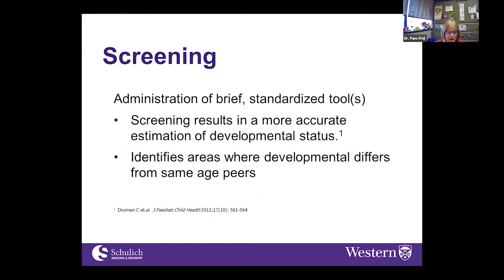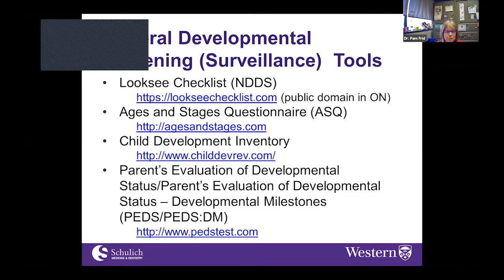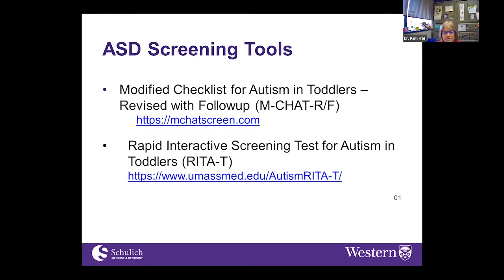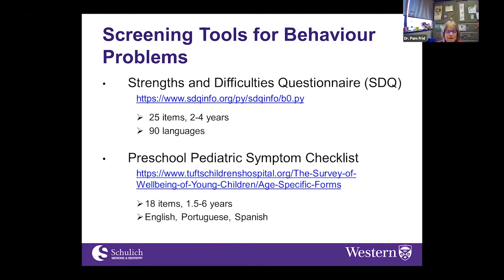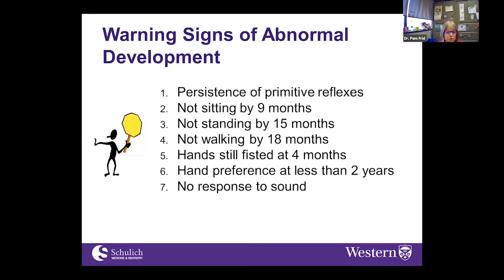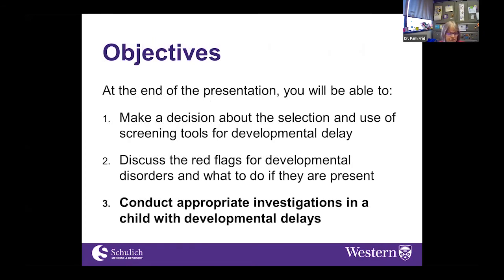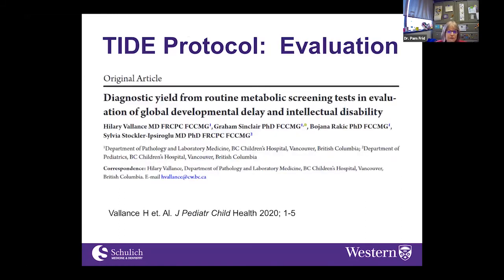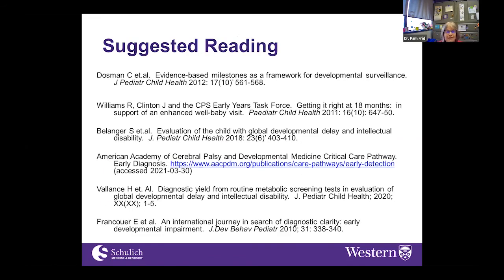Assessment of the Child with Suspected Developmental Delay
Dr. Pam Frid, Department of Paediatrics, Schulich School of Medicine & Dentistry, Western University.
19th Annual Developmental Disabilities Spring CPD.  April 1, 2021.